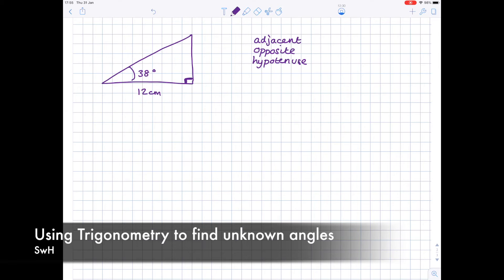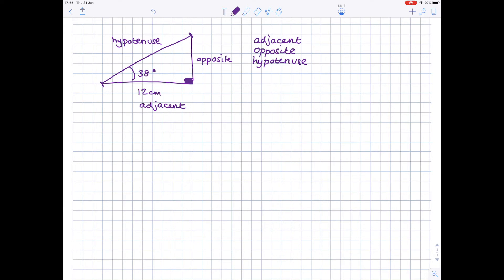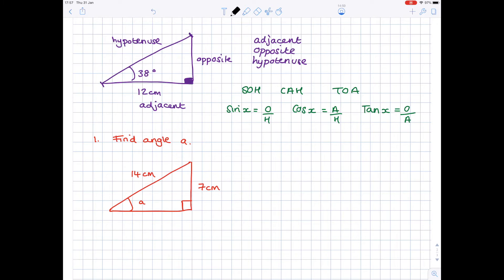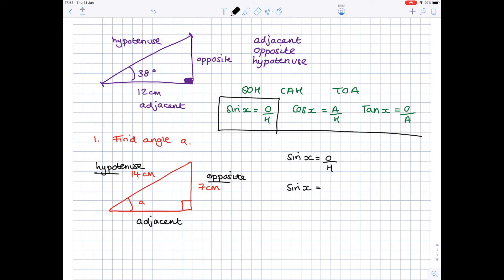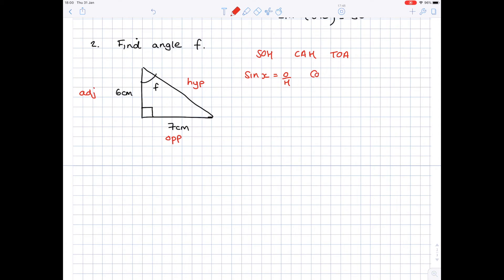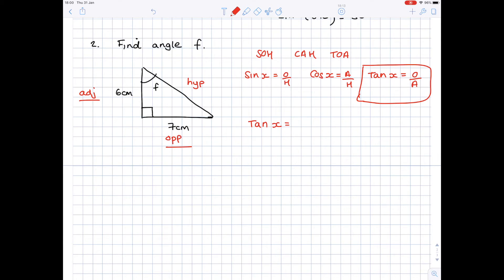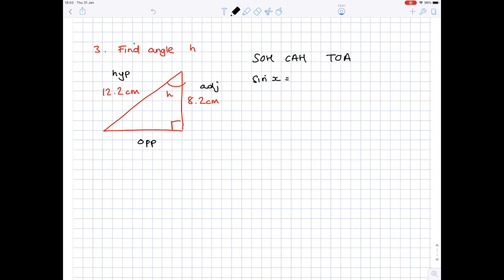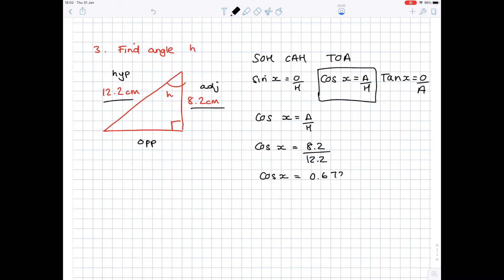Using Trigonometry To Find Unknown Angles | GCSE & IGCSE Maths | AQA, Edexcel, CIE, OCR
Hazel and Lesley show you how to use trigonometry to find unknown angles in a triangle.